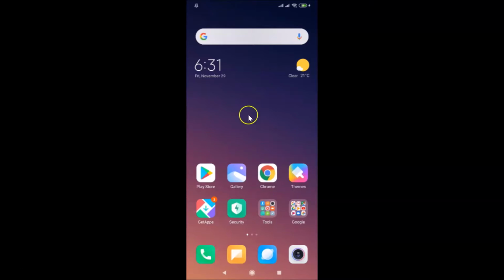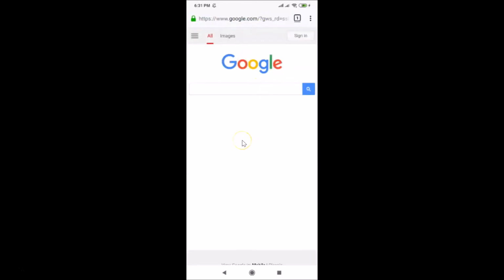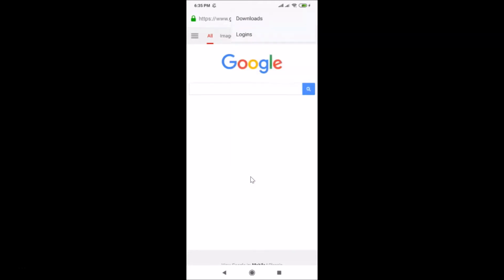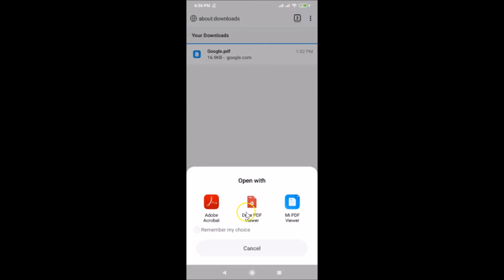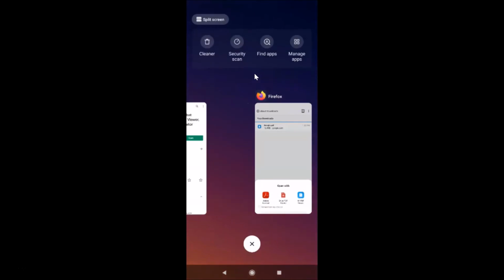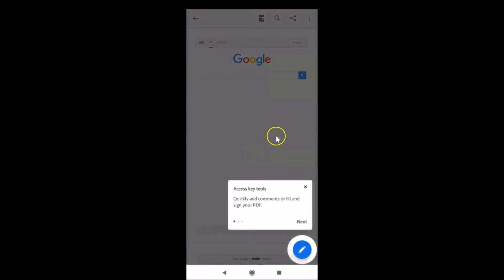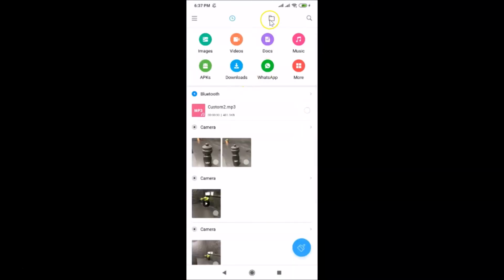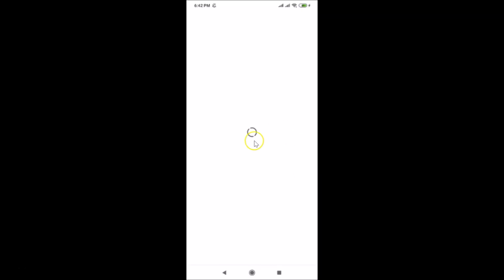How to Save Any Webpage as PDF in Firefox Browser on Android?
Step 1: Open 'Firefox' Web Browser.

Step 2: Open Webpage of your choice that you want to 'Save as PDF'

Step 3: Tap on 'Three Dots' at the top right, and then tap on 'Page.'

Step 4: Tap on 'Save as PDF.' After that, it will be saved.

Step 5: In order to View PDF File, you need PDF Viewer, if you don't have. Go to 'Google Play store,' and install 'Adobe Acrobat reader.'

Step 6: After that, open Firefox, tap on 'Three Dots' at the top right, and then tap on 'tools.' After that, tap on 'Downloads.'

Step 7: Tap on 'PDF' file that you downloaded, select your PDF Viewer by tapping. After that, your PDF file will be opened.

It's done.